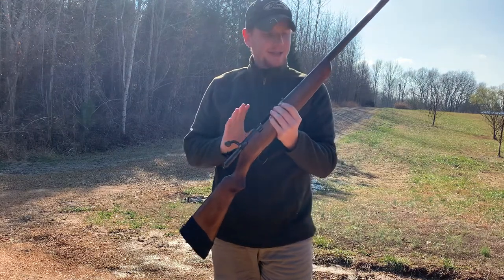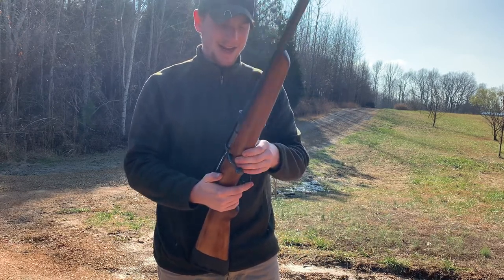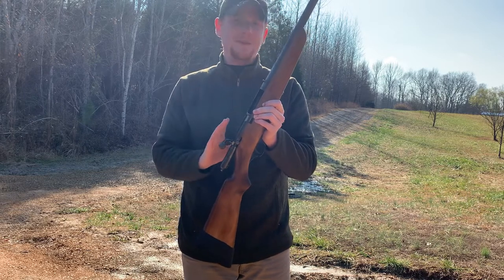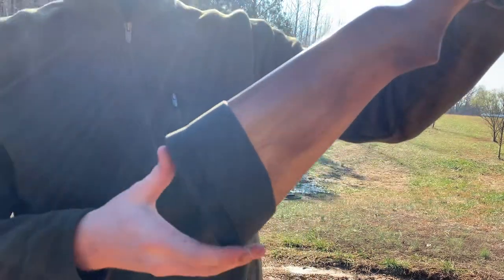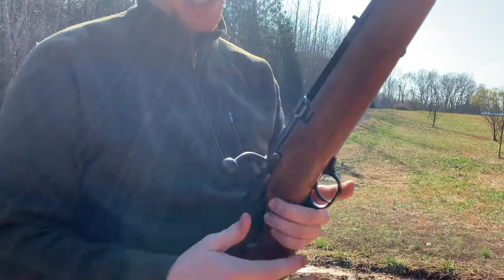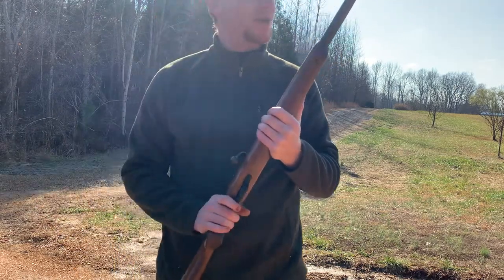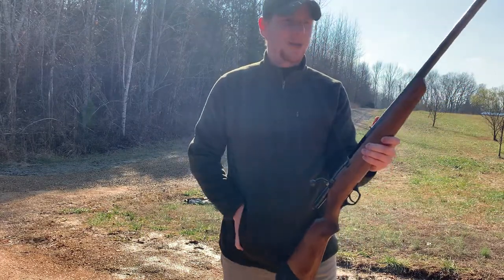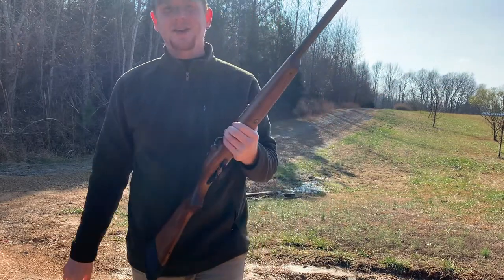Marlin Model 54 Bolt Action 12 gauge Single Shot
Here is a unique shotgun. Marlin model 54 (yes, 54, not 55) bolt action shotgun!  It’s one of only 500 single shots like this ever made, made in 1963 only. If any of y’all have any info about this model, please feel free to educate me down in the comments!
God bless!